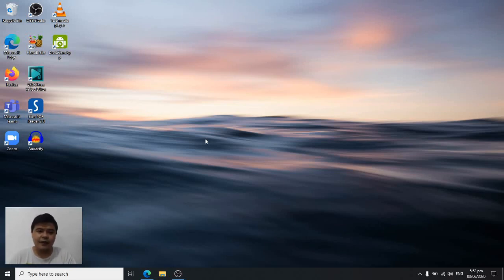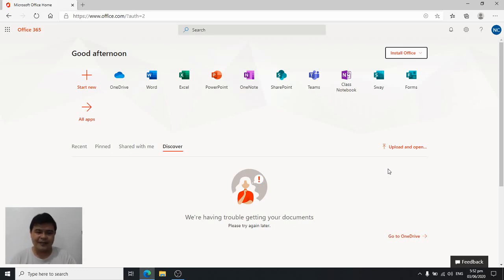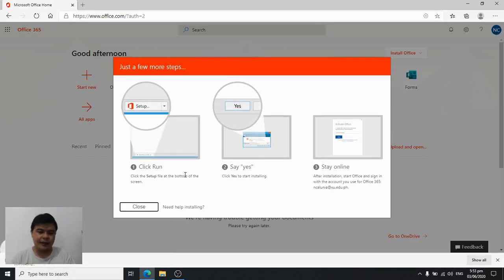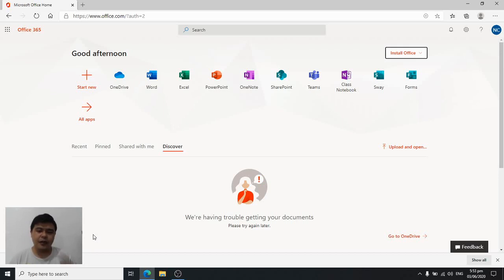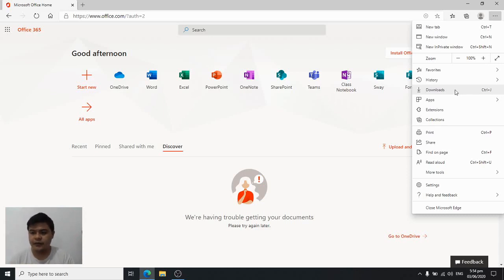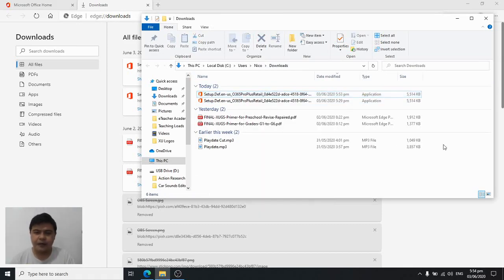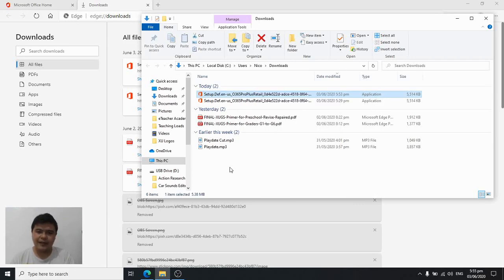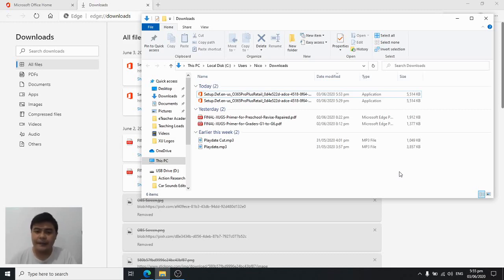Office 365 Stuck? Install Microsoft Office 365 This Way!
In this tutorial, we are going to do an alternative install of Micorosft Office 365 on our laptops and/or computers.